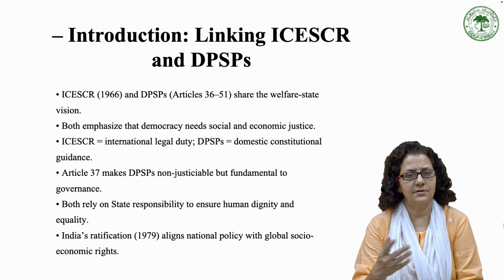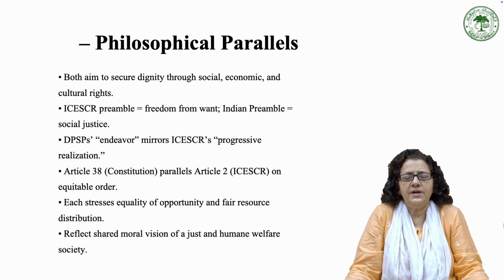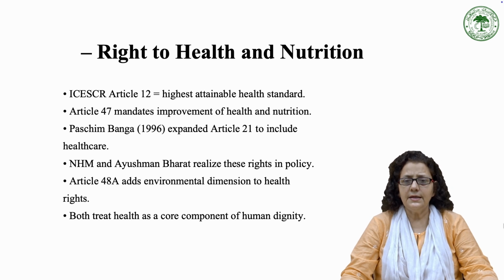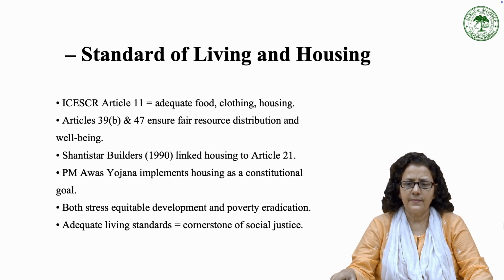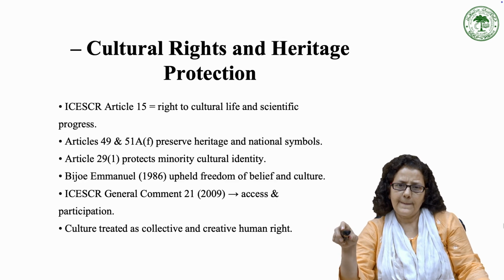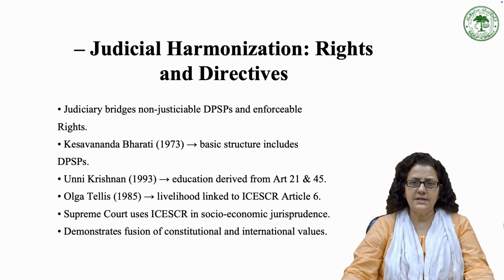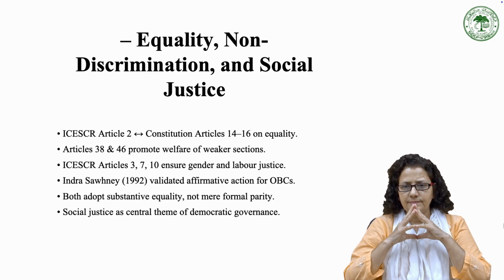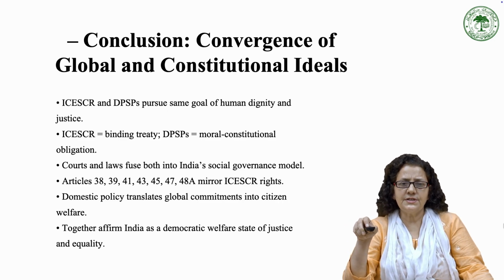Lecture 35 - Linking ICESCR and DPSPs